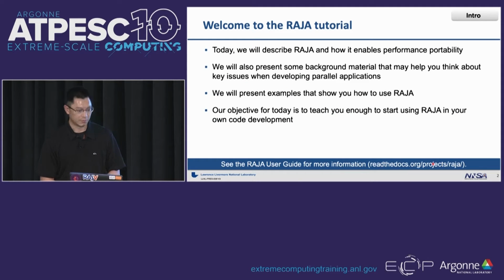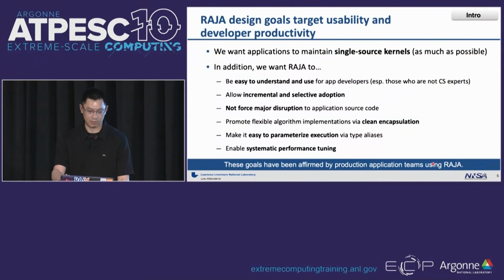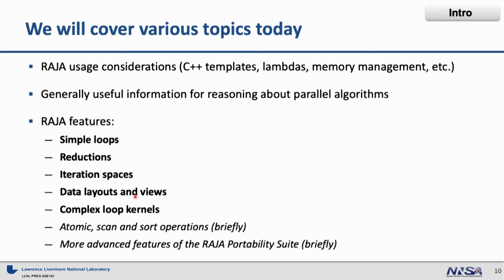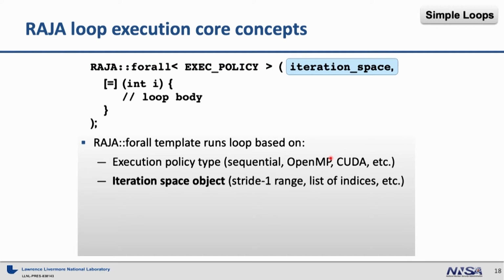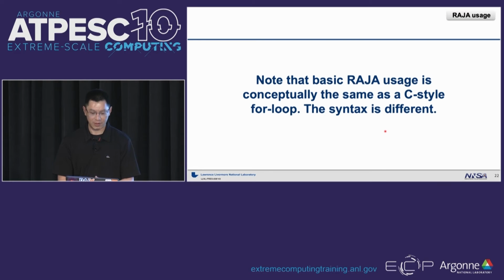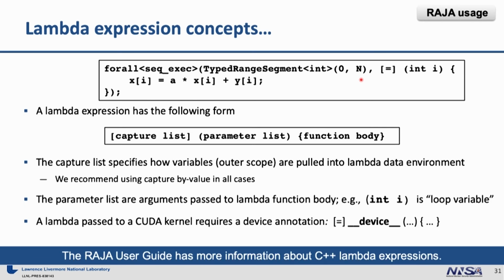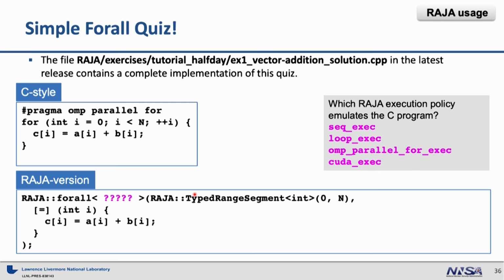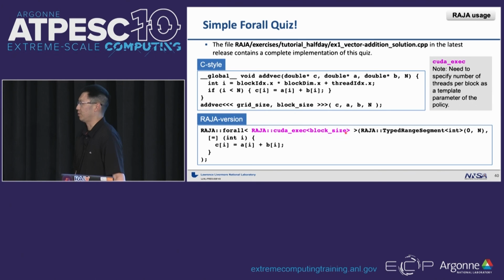ATPESC 2022 2c.6 RAJA | Robert Chen